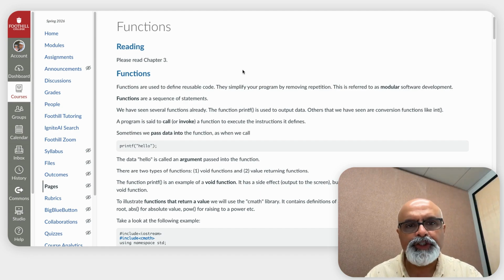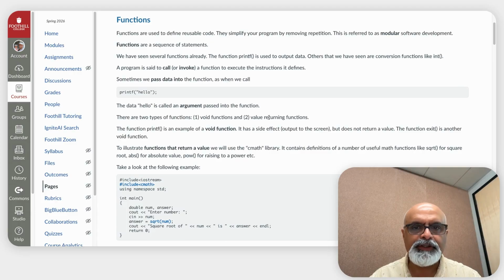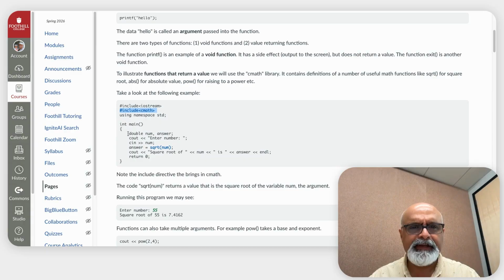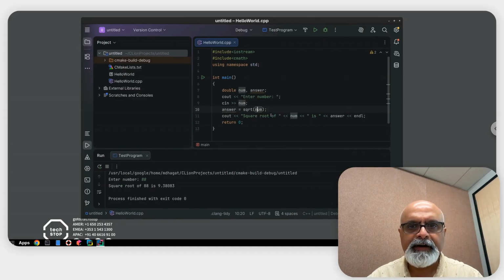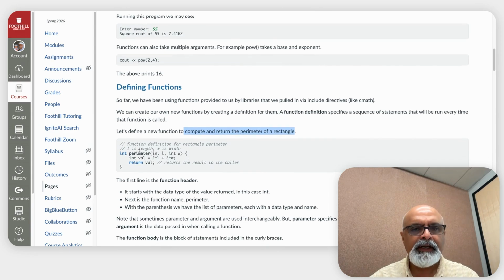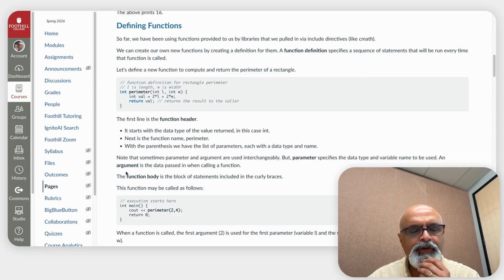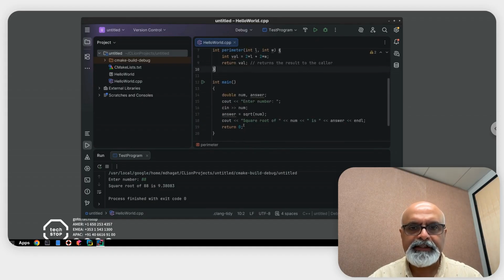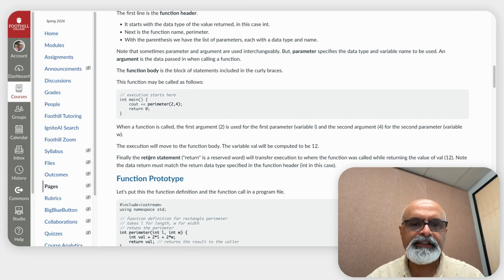Functions with C++